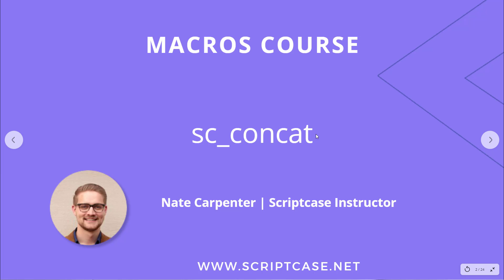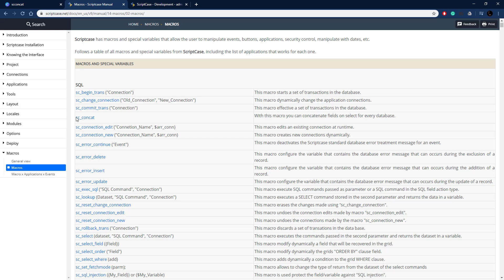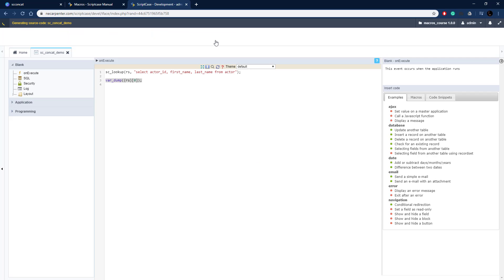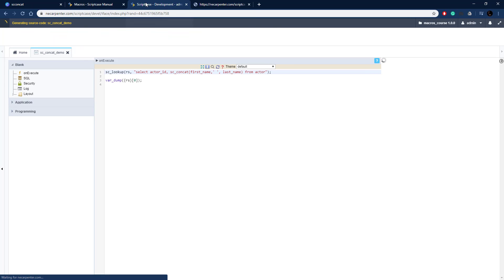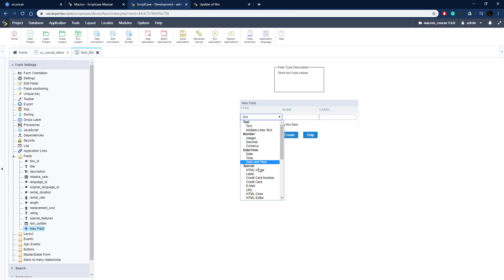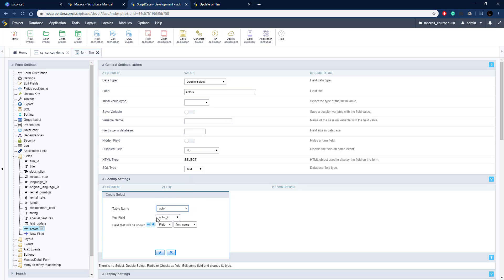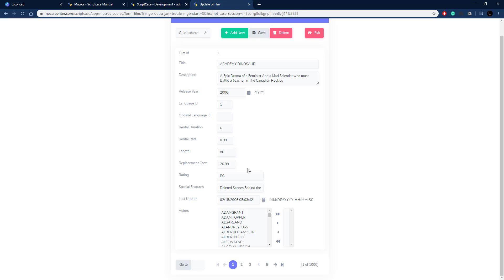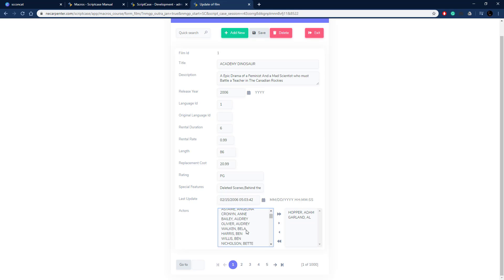Scriptcase Macros: SQL Module ( sc_concat )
With this macro you can concatenate fields in select for each database.

Simply powerful.
1. Painless installation, install Scriptcase and start creating projects in a jiffy
2. Wherever, whenever, develop and deploy in your localhost/cloud or vise-versa
3. Out the cage, Scriptcase and its projects are compatible with the main databases, operative systems, browsers and hosting providers
4. Easy as ABC, Scriptcase is low code platform and turn web development uncomplicated and intuitive than ever.
5. Always Fresh, frequently upgrades are released including stunning features and components, so get ready take your projects to the next level
6. A Universe of possibilities, use the most impressive APIs and boost your sistem in a few steps you will be able to integrate Whatsapp, Mailing, SMS, Social Network authentication, recaptcha and more
7.Feel it, explore some SAMPLES and discover the main FEATURES
8. More than complete, an agile fast workspace is wating you or your tean including a DBA with diagrams, DB converter from spreadsheets, great code editor, system templates, and more.
9. Fast growing community from all over the world including large companies.